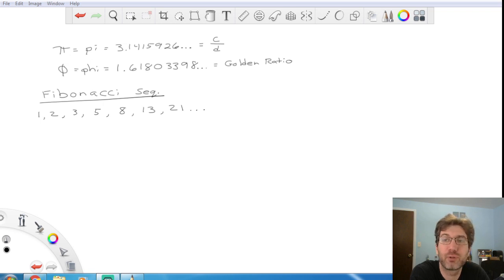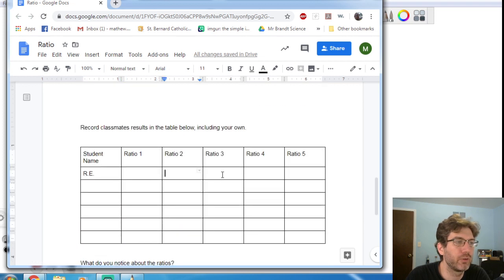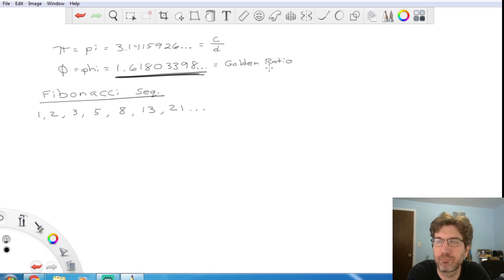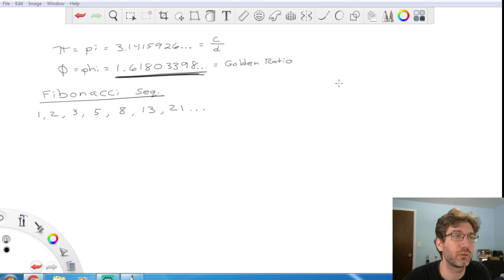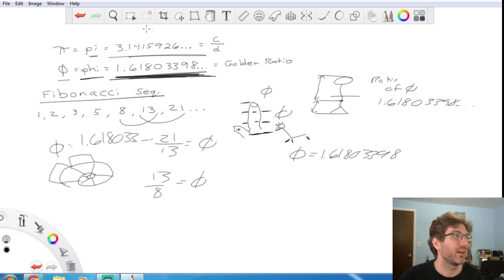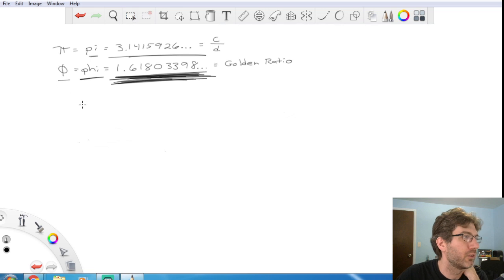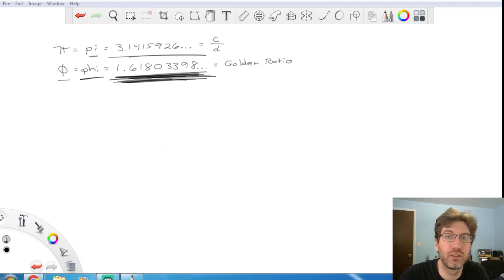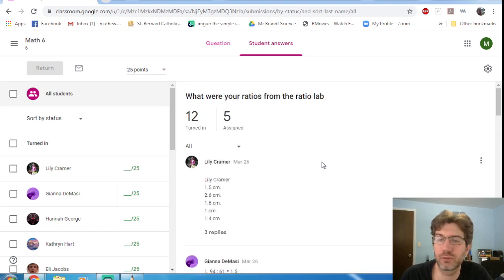3/27 Ratio Lab Help